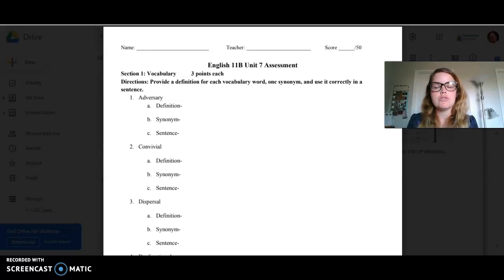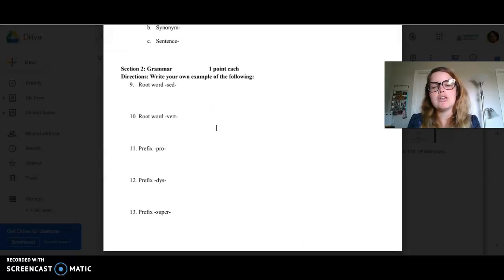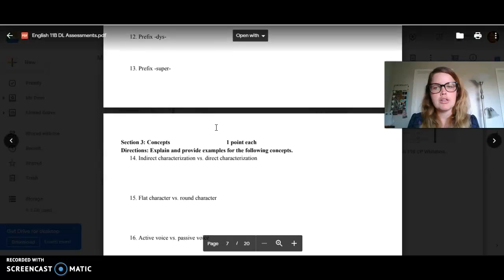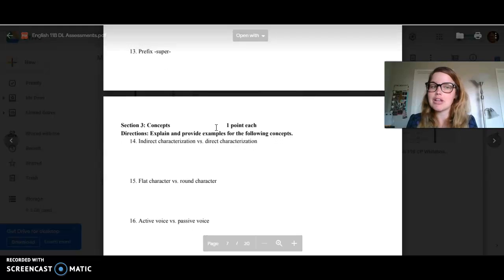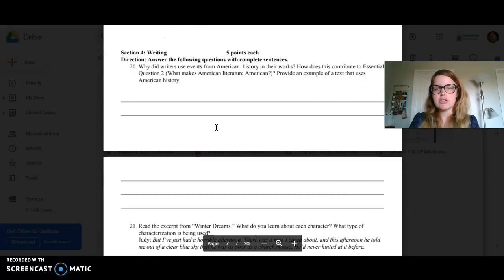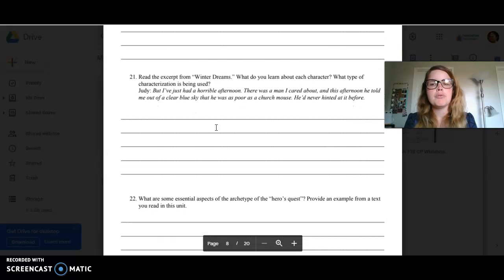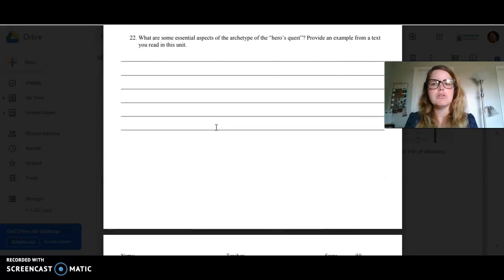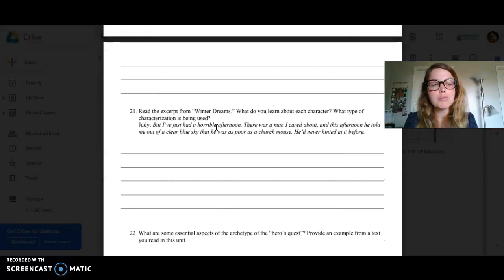English 11B Unit 7 Alternative Assessment/Review